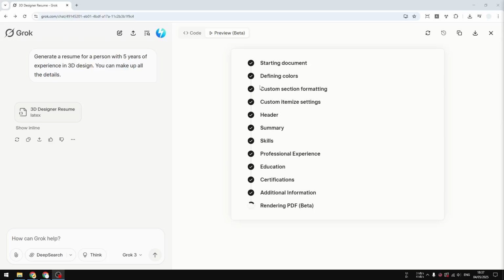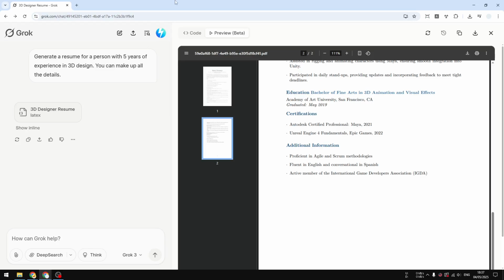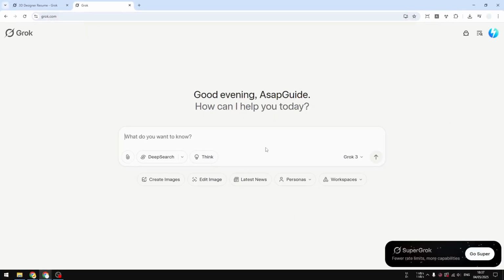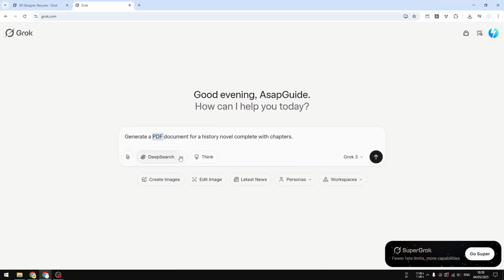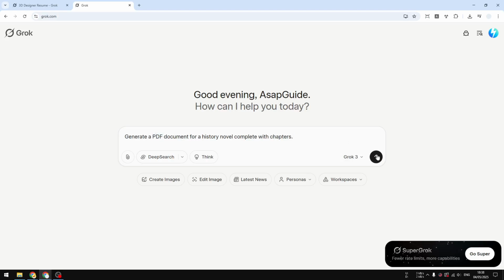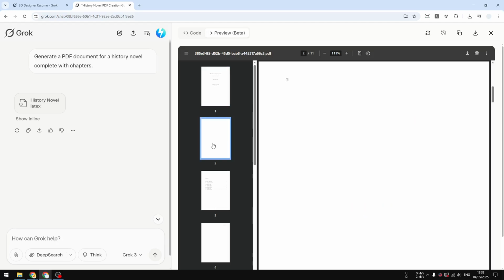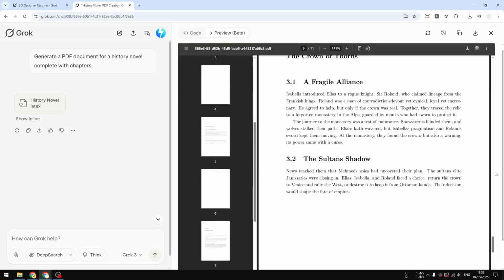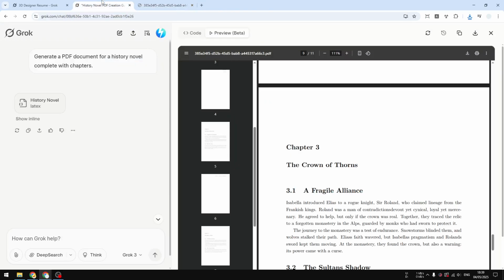Grok AI Can Create PDF Now - How to Download?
👉 In this video, I will show you how to easily create PDF documents using Grok AI, from resumes and invoices to letters and forms with just a few clicks. Perfect for quickly generating professional documents without any special software or design skills.